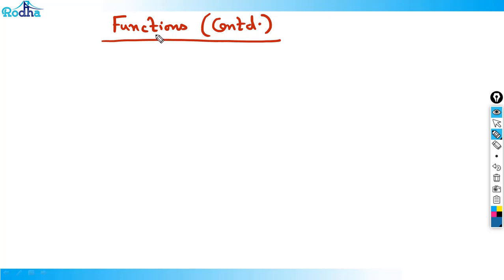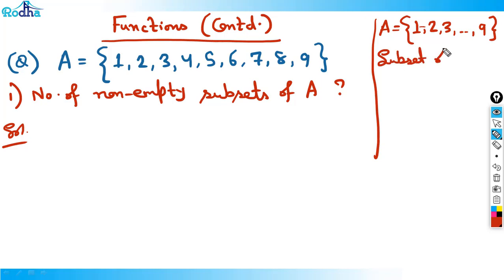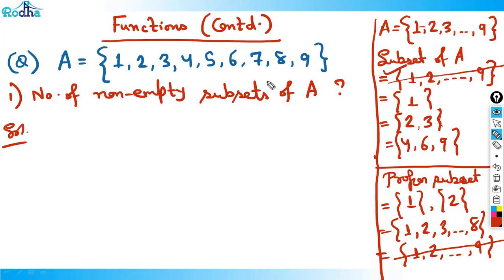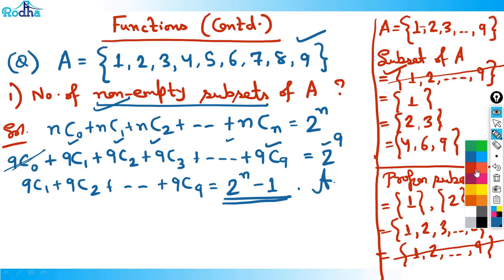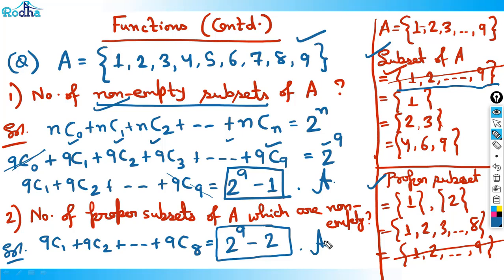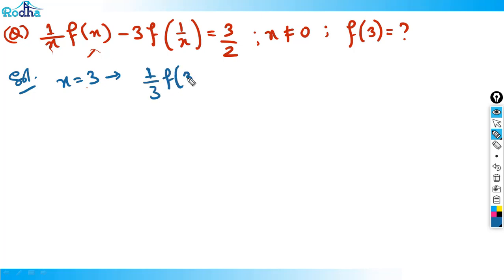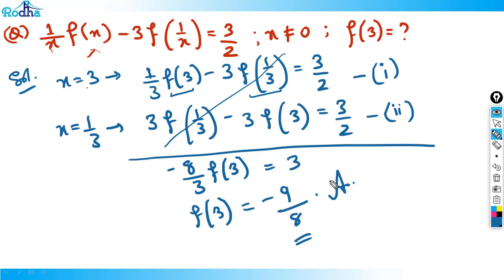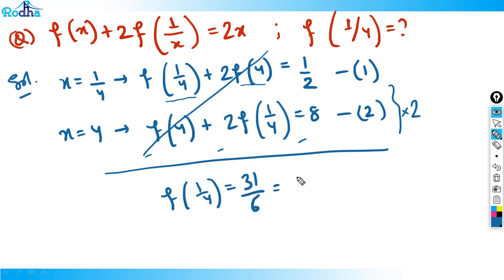Functions - 3 (Subsets in function and typical CAT level problems) | CAT 2024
Advance Algebra by Ravi Prakash | Quantitative Aptitude for CAT 2024